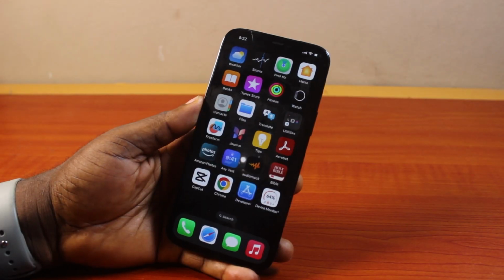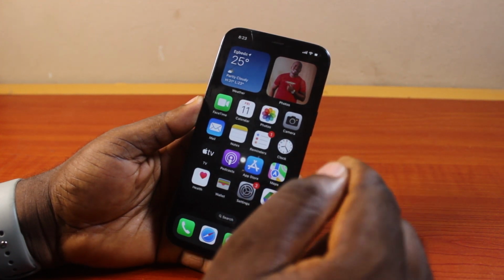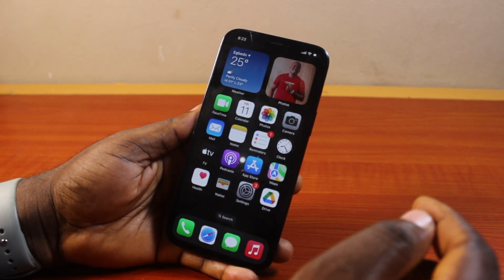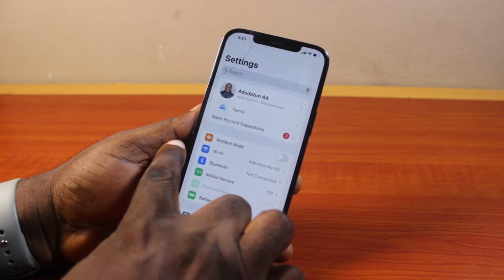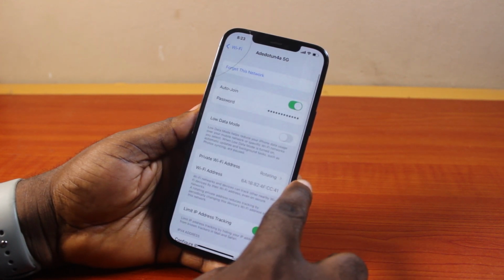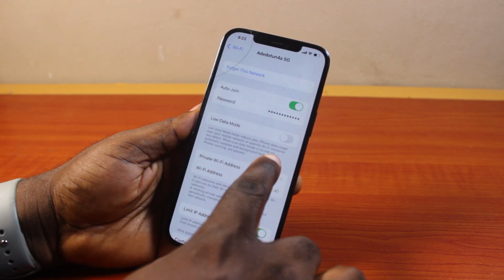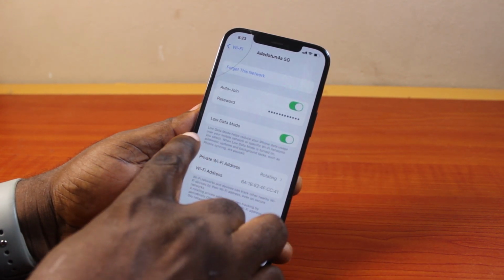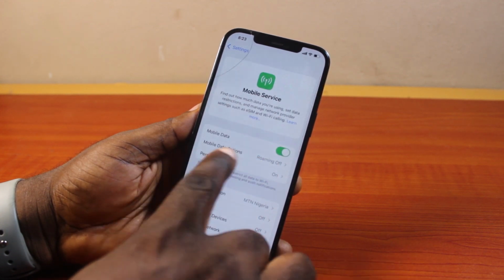How to Turn on Low Data Mode on iPhone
Cheap iPhone
Cheap Samsung Phone
Cheap Apple Watch
Cheap Digital Camera
Cheap YouTube Microphone
Cheap MicroSD Card